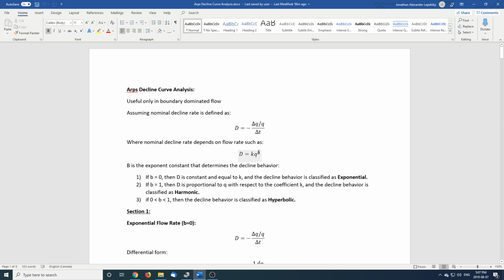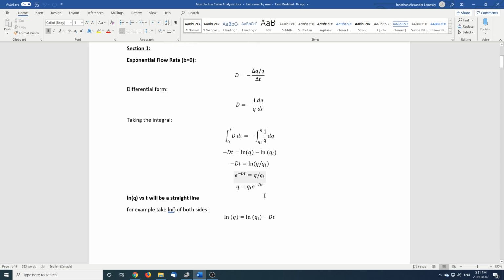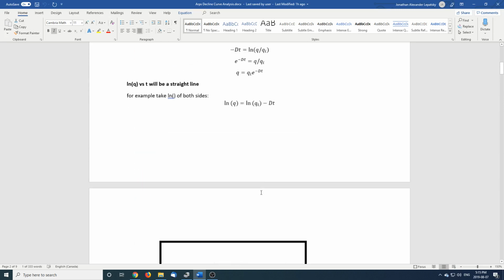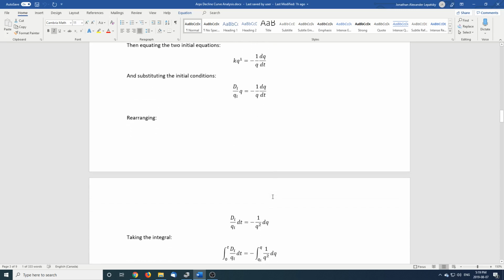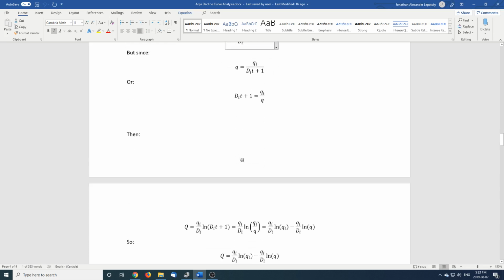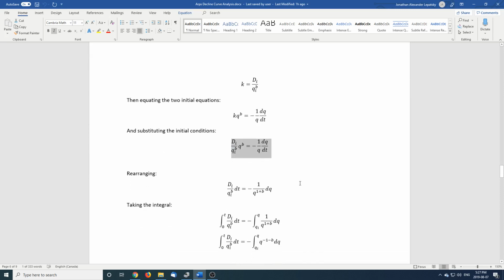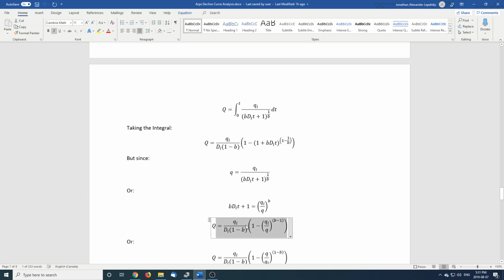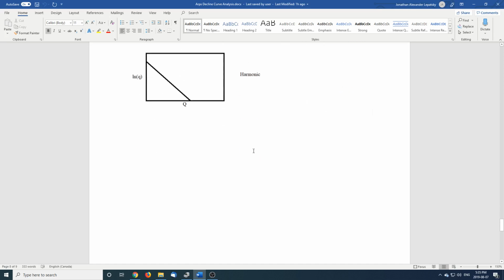Arps Decline Curve Analysis (Exponential/Harmonic/Hyperbolic).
A basic description of Arps decline curve analysis. Meant for beginners and those that need a refresher.